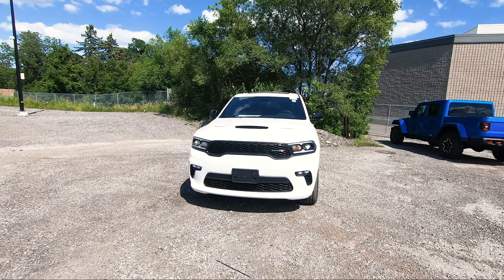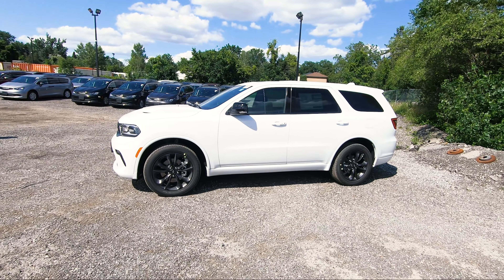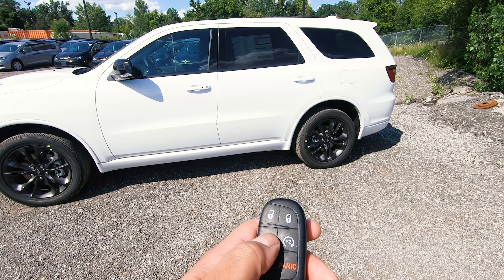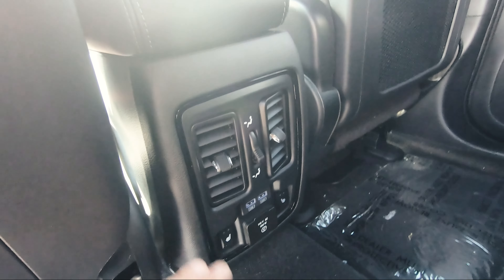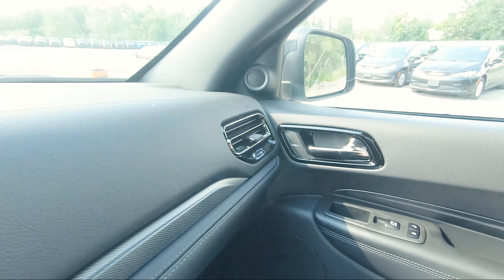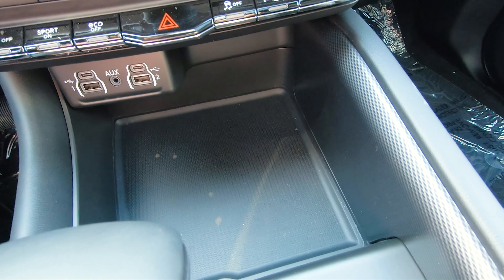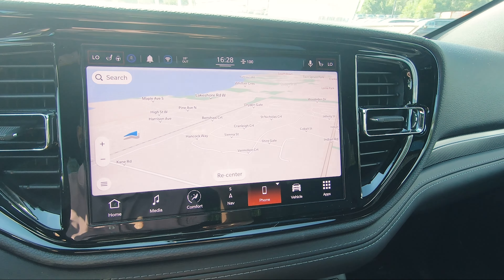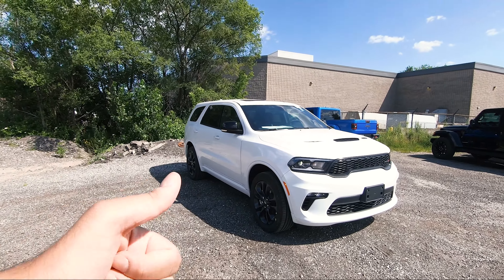2021 DODGE DURANGO GT *In-Depth Review* | Is This The BEST Trim For The Money?!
Dodge Durango GT
In this video, I will be covering the redesigned 2021 Dodge Durango GT! It has got some new exterior and interior features that make it look much better. You can get the Durango GT in both 6 or 7 passenger seating. Also, you can choose from different trim levels such as the Dodge Durango SXT, Dodge Durango GT, Dodge Durango Citadel, Dodge Durango R/T, and the Dodge Durango SRT Hellcat.